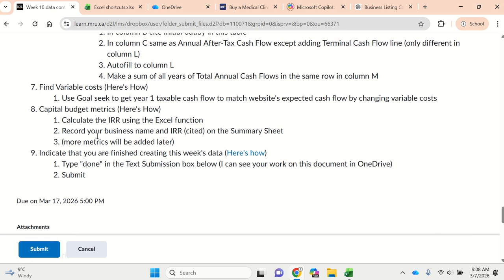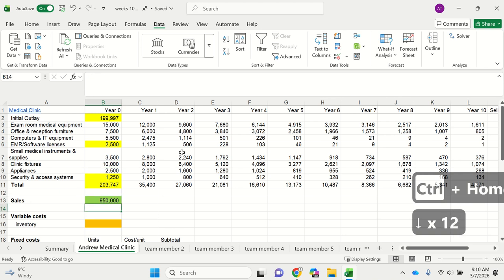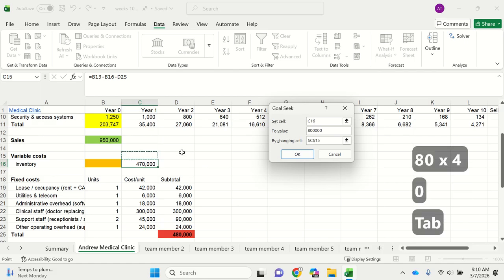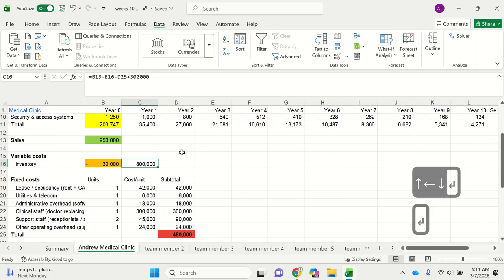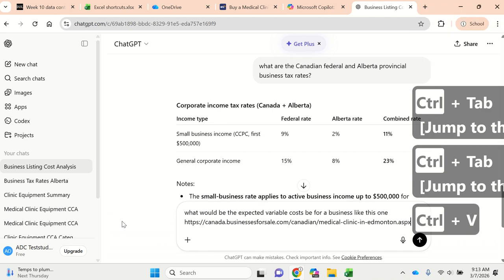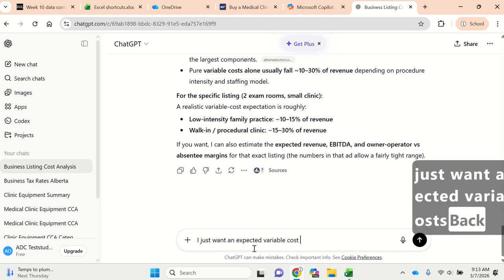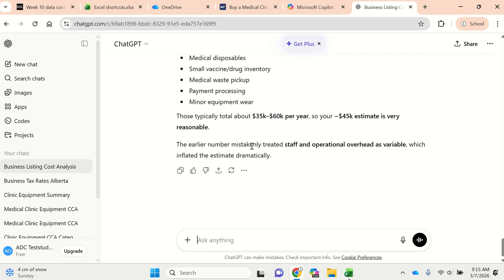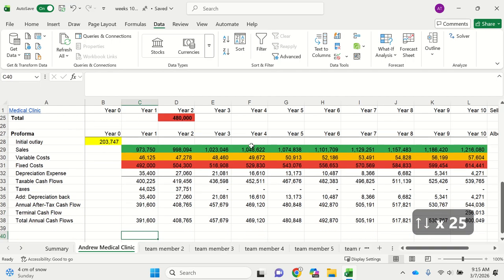Week 10 step 7 Find variable costs